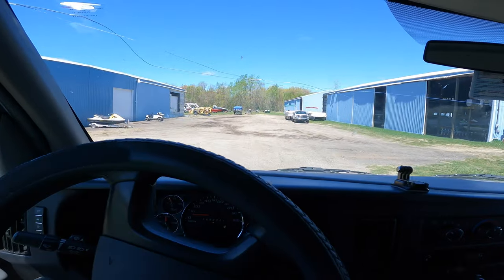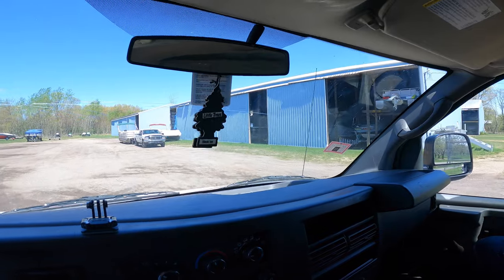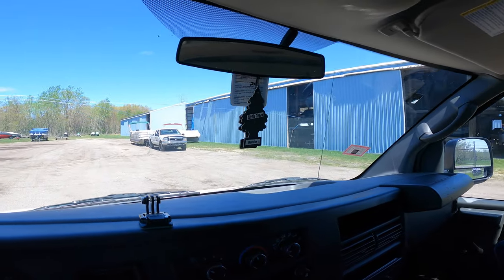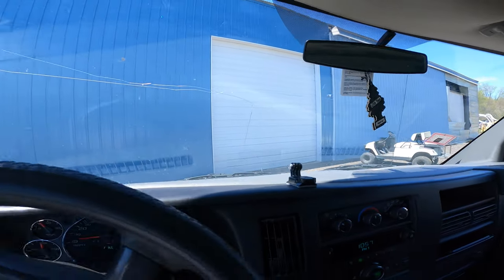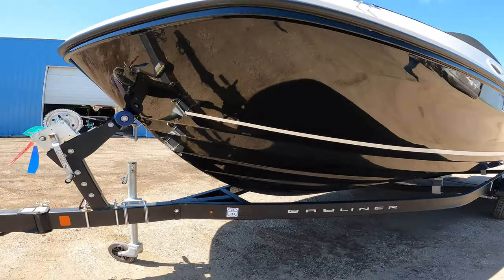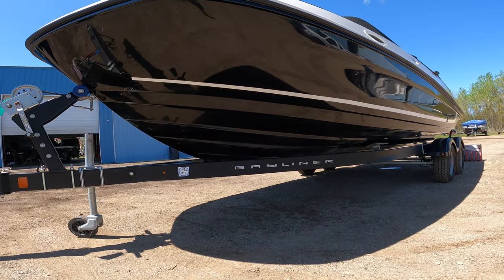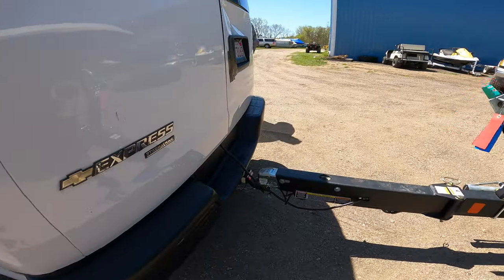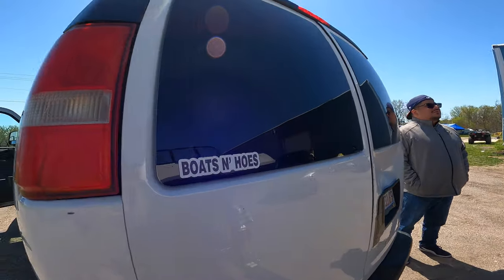Launching for the first time - Chicago Boating, 31st Harbor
My Boating season begins today May 5th as I launched my Bayliner VR6 for the 1st time at Chicago's 31st Harbor.

It's All Good by Roa @ic1031

Giant Moon by Vendredi @iduo